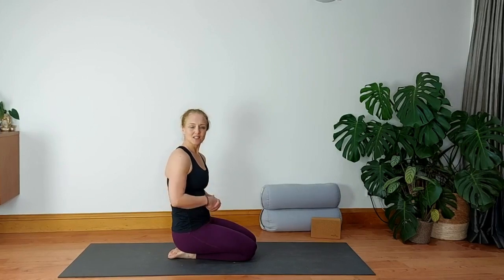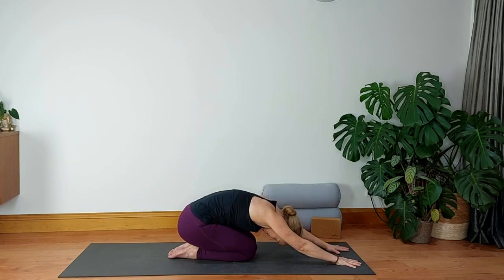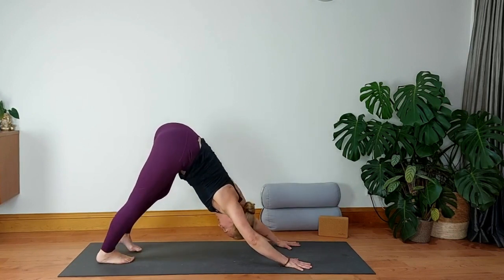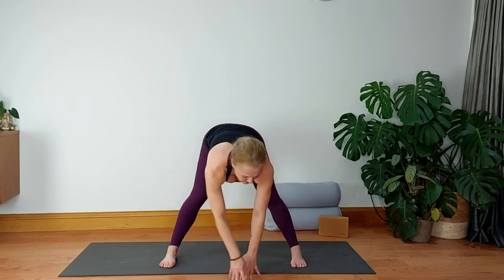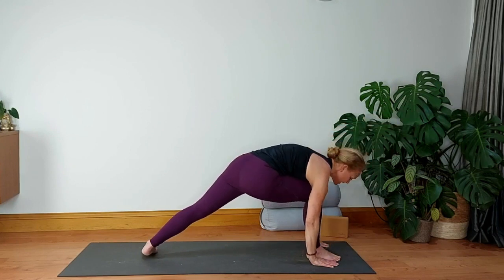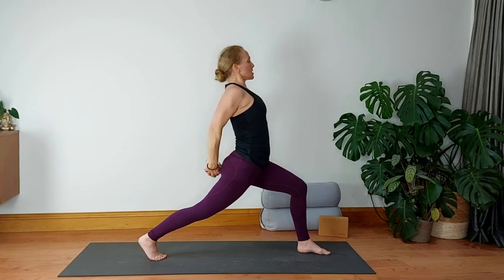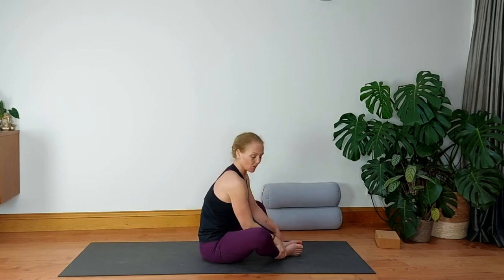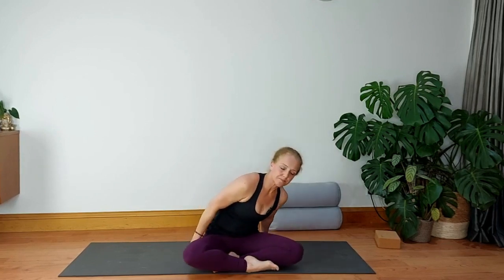20 minute yoga flow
A full body flow working gently into the strength and movement of the back.